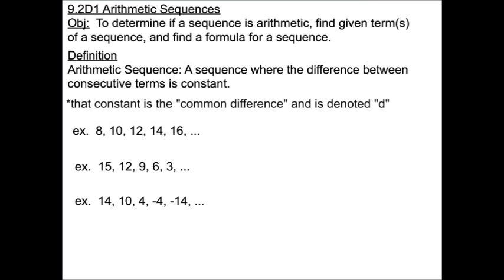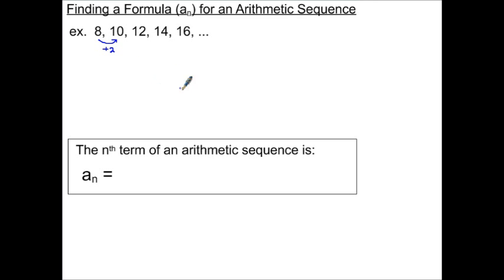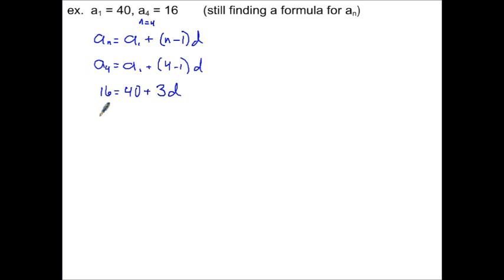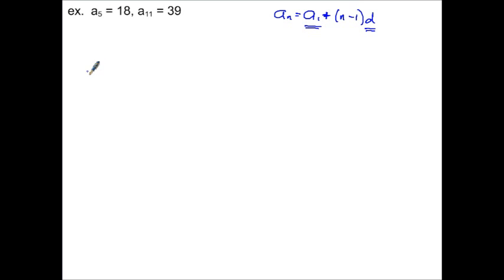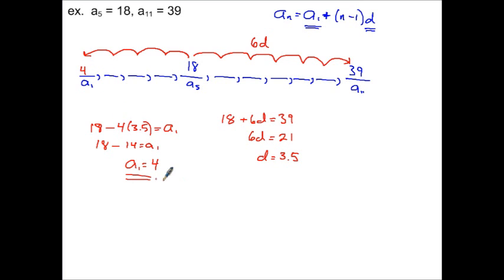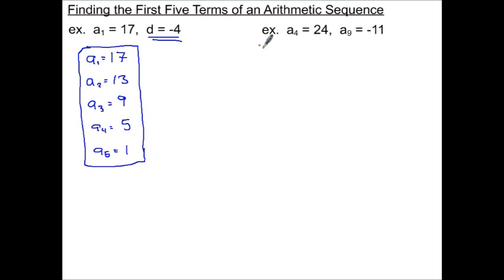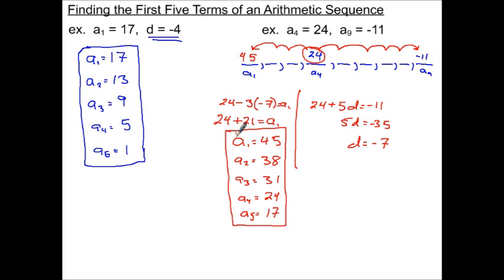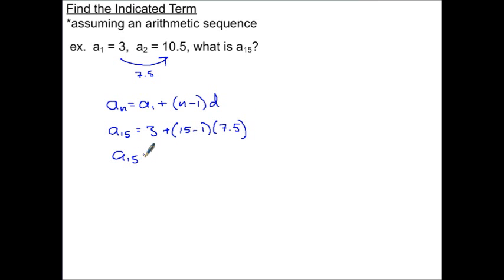PC 9 2D1 lesson full